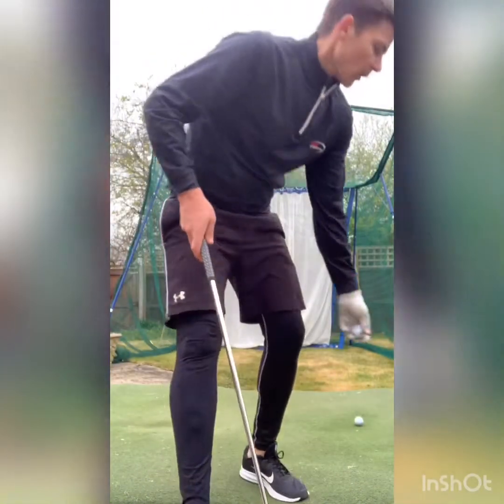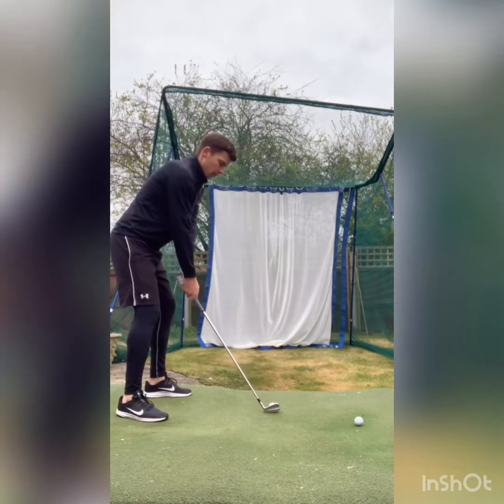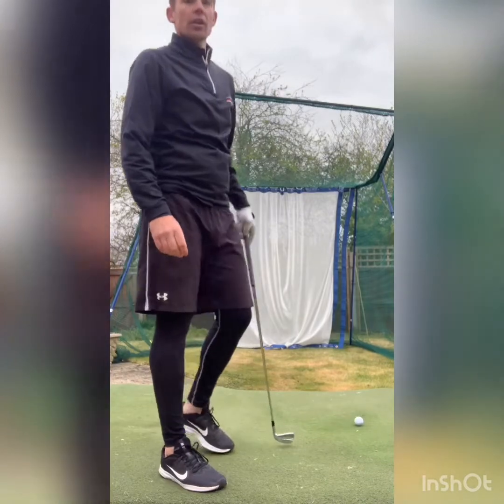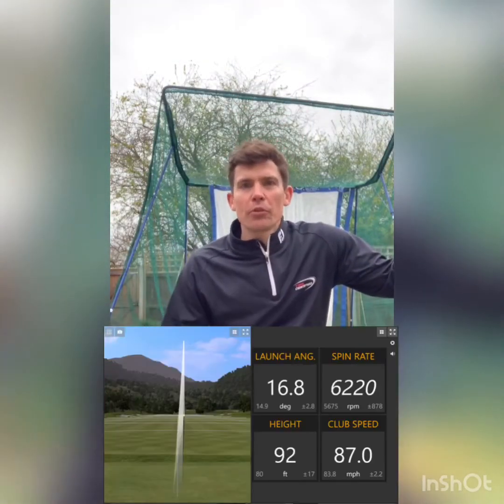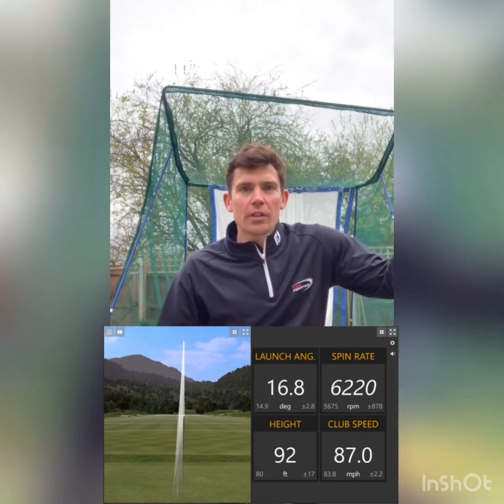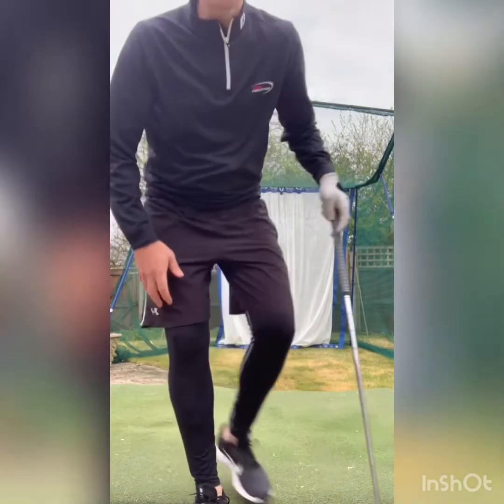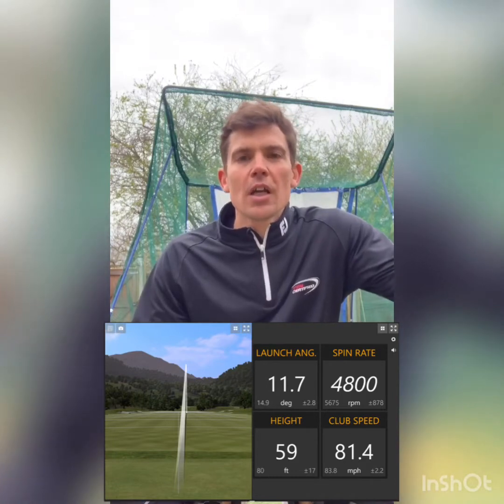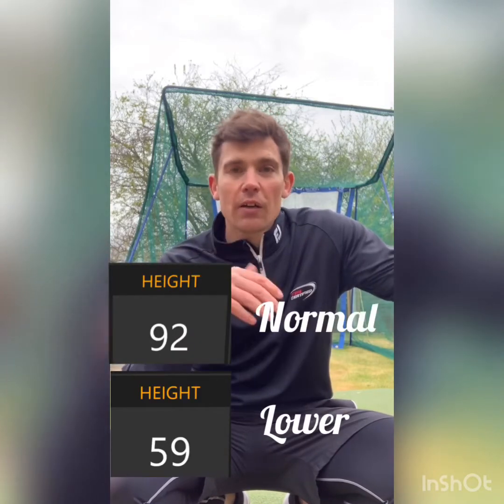Into the wind